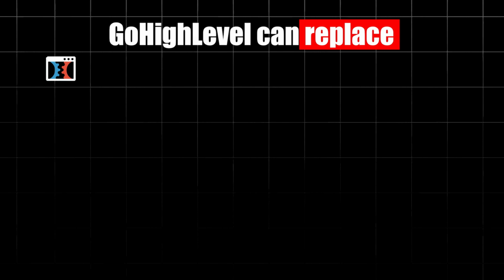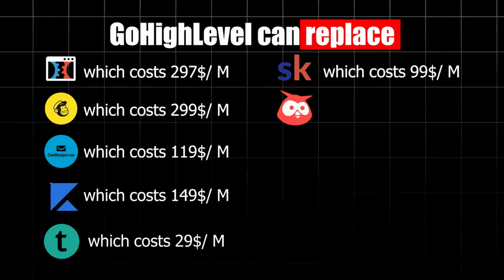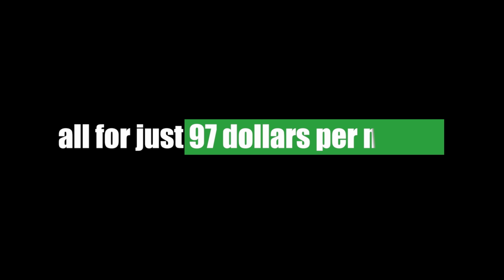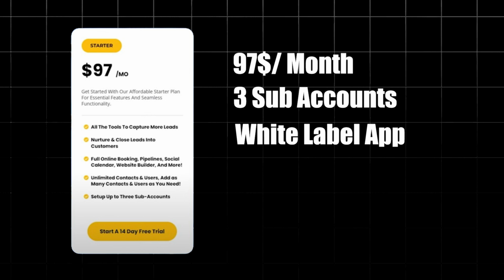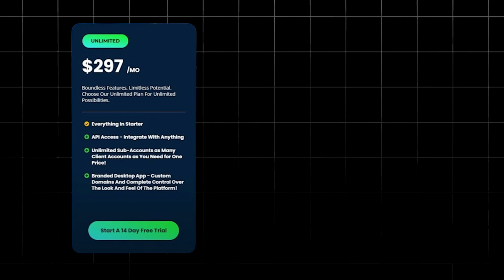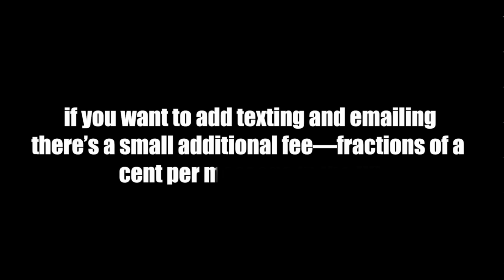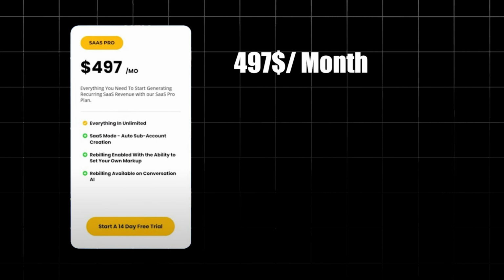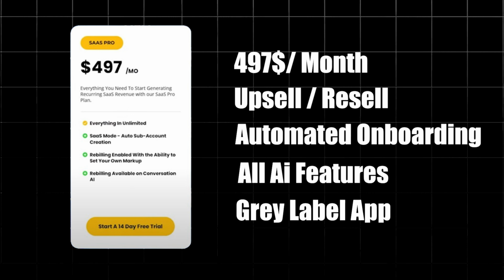GoHighLevel Pricing Explained: 30-Day Free Trial + Bonuses🎁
Finish the sign-up on the next page, and We’ll confirm your bonuses. You’ll receive them in your email within 24 hours.

Discover everything you need to know about GoHighLevel pricing in this detailed breakdown! 💡 In this video, we’ll walk you through the three pricing tiers—$97, $297, and $497—explaining what each plan includes and how to choose the best one for your business. Plus, learn how to unlock a 30-Day Free Trial and grab exclusive bonuses to maximize your GoHighLevel experience. 🚀